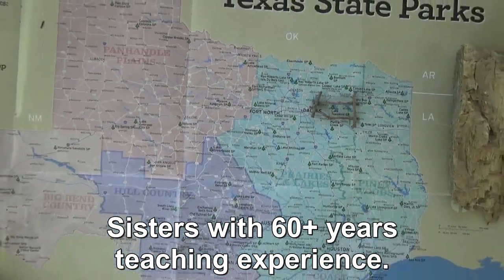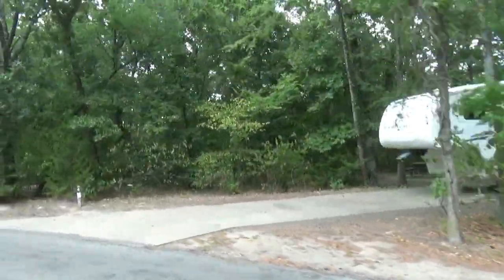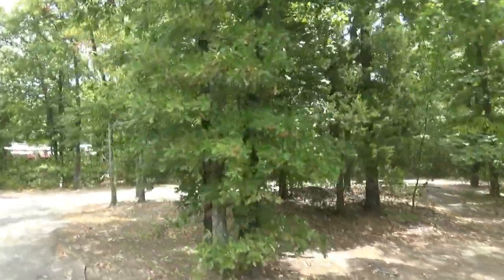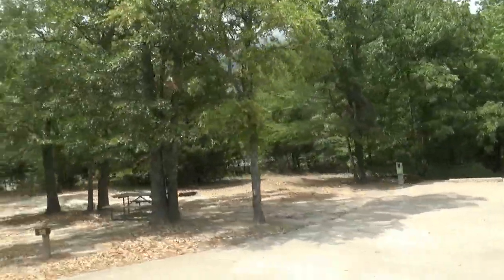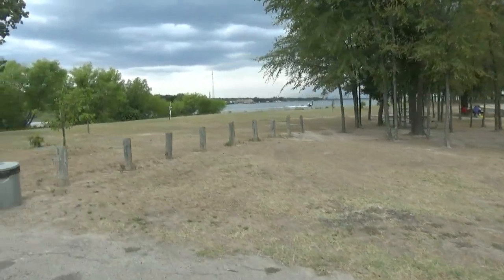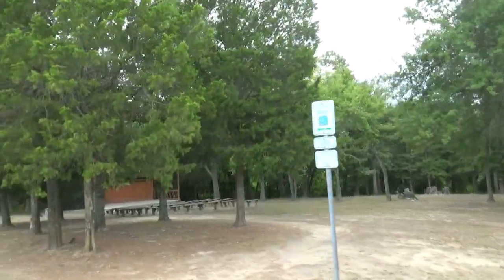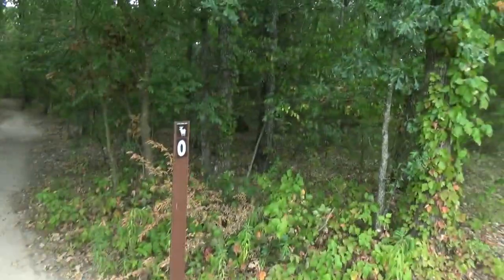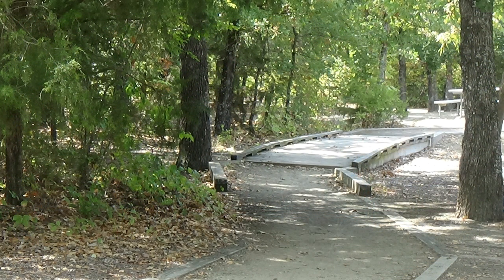Lake Tawakoni State Park - Texas State Parks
In the summer of 2018, the Two Tired Teachers visited Lake Tawakoni State Park.  This is one of the parks that they had not visited because of the Argentina ants, an invasive species; however, once we were told we could treat as aggressively as we wanted, we took a chance on this Lake Tawakoni State Park, one of the Texas State Parks.

The campsites in the 30 amp loop were spacious and well defined.  There is a restroom in the 30 amp loop.

The 50 amp loop alternates between back in and pull through sites.

The park does rent kayaks and paddleboards.  The park has a nice swim area.

The trails are pretty.  They are hike and bike trails.

Quite a few deer were in the park.  Unfortunately someone had dumped a litter of kittens that added to the wildlife.

Guides are available if you want a guide when you fish.